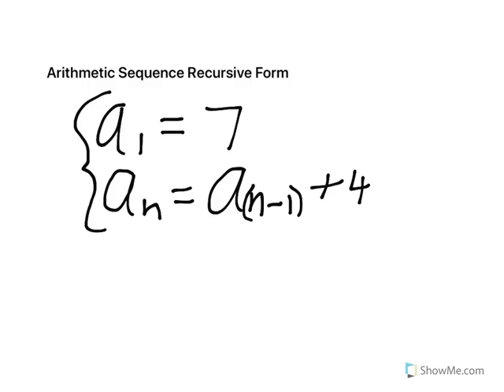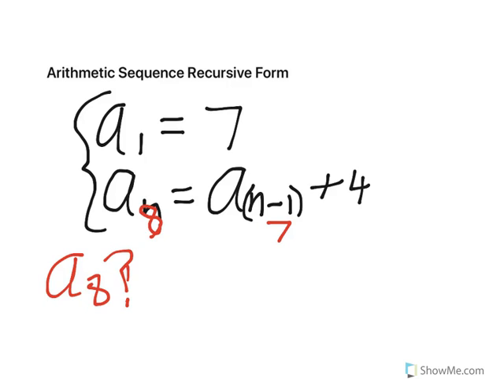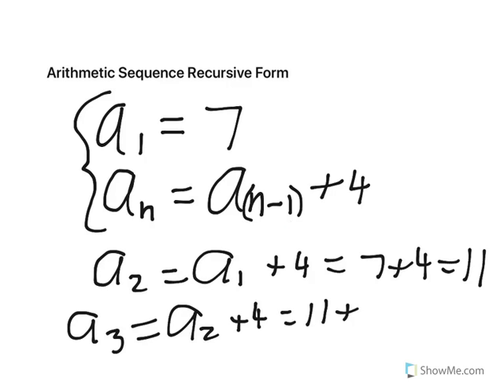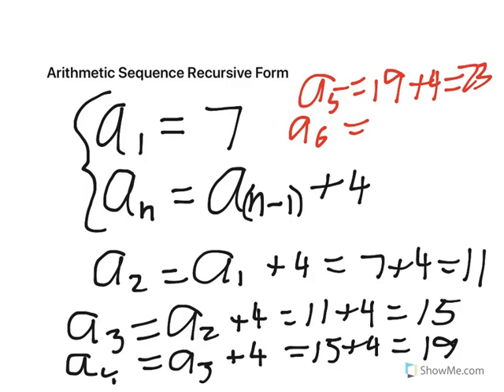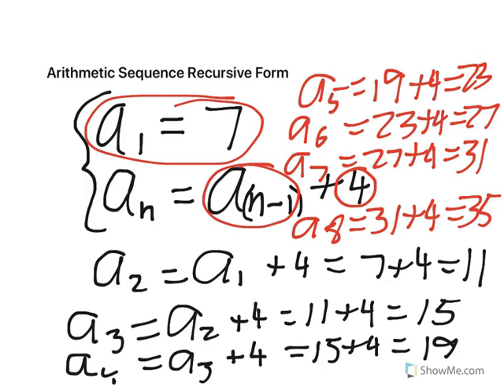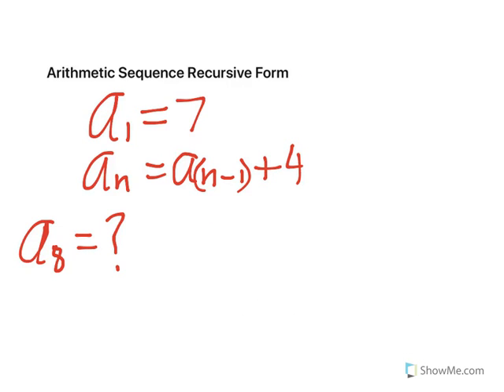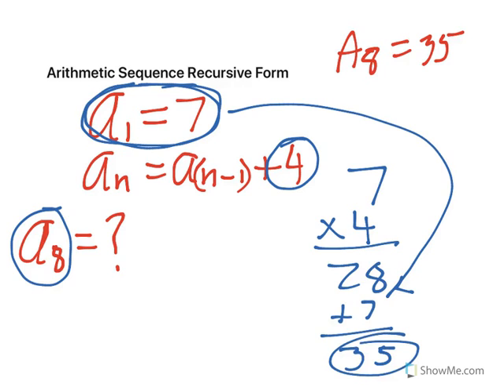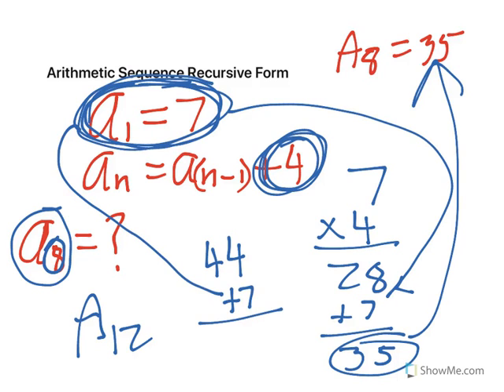Unit 2.10 Arithmetic Sequence Recursive Form